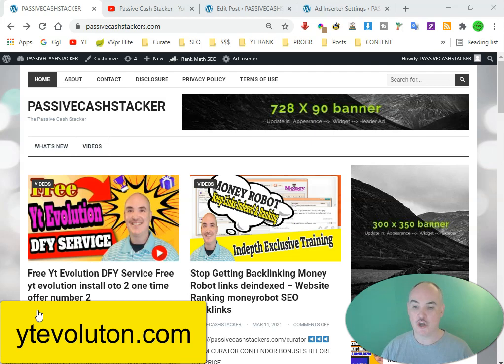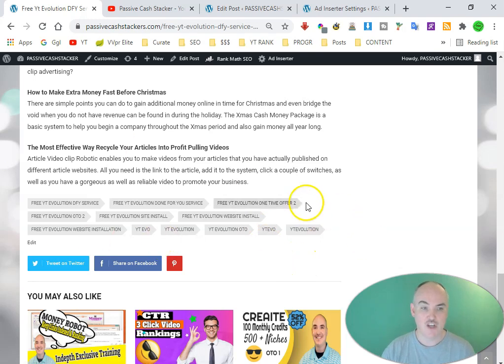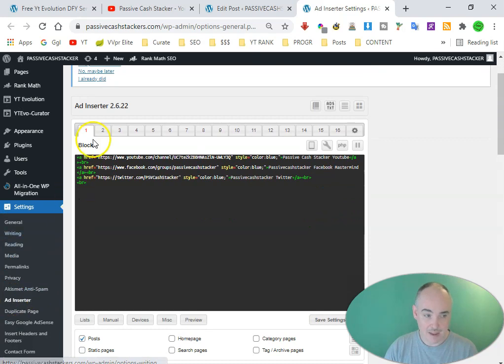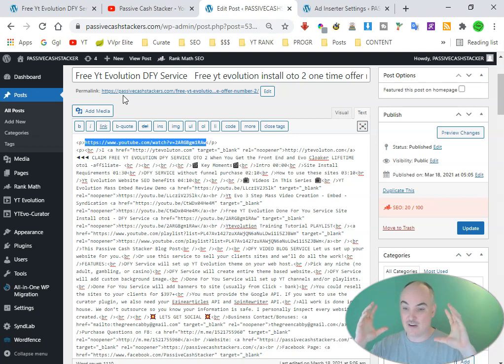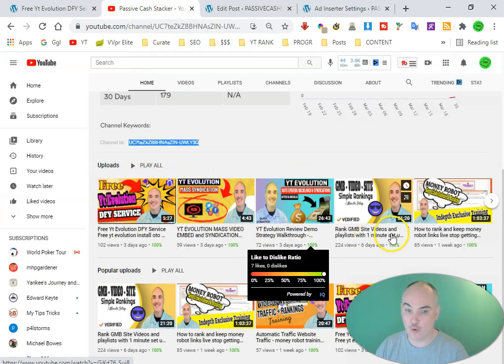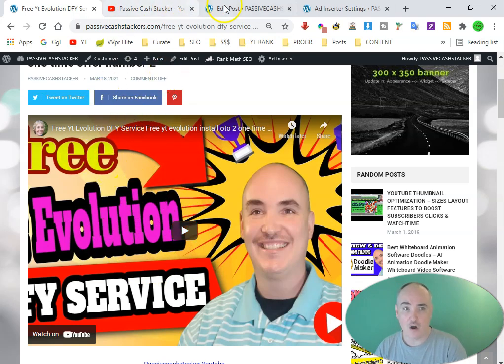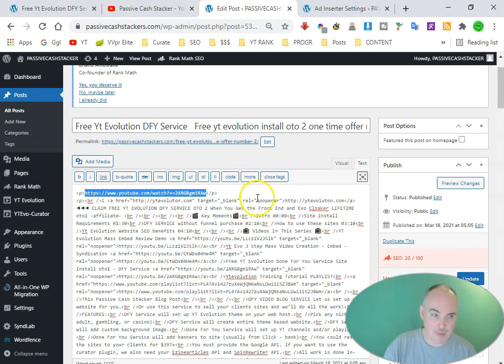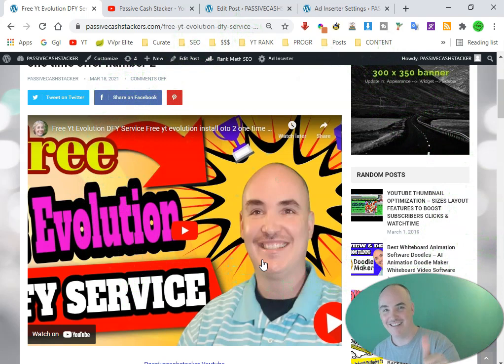How Yt Evolution can rebuild lost channels quickstart rankings - YTevo Review demo training Yive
How Yt Evolution can rebuild lost channels quickstart rankings - YTevo Review demo training YIVE Back Up Plan

🎬 Key Moments🎬
Why Yt Evolution helps Save Channels and Authority 00:00
Yt Evolution Tags and Descriptions Saved 01:38
Money Robot Content Contender Helping Rank Sites 03:02
How To Redirect Entire Channels 04:40
Transfer Link Authority with Yt Evolution Instantly 05:00

1) Back Up Channel
2) Back Up Descriptions & Tags
3) Quickly Redirect Every Post To New Channel
4) Redirect Post Embeds & Backlinks to Video
5) Send Boosted Authority In a Wave of New Rankings

Other Topics That Might Be Addressed in this video:
yt evolution demo, yt evolution tutorial, yt evolution training, yt evolution strategy

I hope that you enjoy this yt evolution demo.  You will learn a yt evolution strategy that no one else is talking about.  We are going to be going over a ranking strategy in this tutorial as well.  We will be showing you yt evolution in a step by step manner.  If your question has been, "what is yt evolution?", then you are in the right spot.  Many people have been asking about yt evolution.  In this yt evolution review video, we will fill you in on all the things that you need to know.

The yt evolution strategy will be discussed in detail.  We hope that you will learn yt evolution training from this video.  The yt evolution plugin is the last piece in the yt evolution puzzle. We hope you have enjoyed this yt evolution demo and we hope that you will be a part of our community.

Thank you for checking out our yt evolution training video today.  With this yt evolution demo, we will show you the step-by-step process of turning your subscribers into youtube followers.  Truly, if you are actively seeking to understand YouTube evolution, you may have been searching for yt evolution .   If you are looking for a yt evolution, you are in the right place.  In this yt evolution strategy, you will learn what all awesome possibilities await you when you join YouTube evolution and it's automated video insertion.  Enjoy this yt evolutions tutorial, and learn all about this amazing tool for YouTube.  The time is right for yt evolution add-ons.

Thank you for continuing with our ytevo review video today.  This is the next evolution in the Youtube branding empire, and we call it ytevo.  In this ytevo tutorial, we show you the wonders of this innovative strategy.  Embedding videos on your social media, as well as your website has never been this easy.  Now, let us tell you about the ytevo review.  The ytevo review is the Youtube video about ytevo.  ytevo is an ytevolution, but in a totally different way.  Most of you have already heard of the Youtube evolutions, and if you have not, then you are in the right place today.  Let us show you, our in-depth ytevo strategy demo.  ytevo comes with a training academy that simplifies this entire process step by step.  By the end of this ytevo tutorial, you will know about the ytevo review as well as the training academy.  ytevo is expected to be out very soon, so stay tune.

All products that I recommend, I do so on my own behalf without prompting from any manufacturer, company or retailer.  If I recommend a product it is because I believe in what that product can do or be.  You must do your due diligence and research when investing in a product